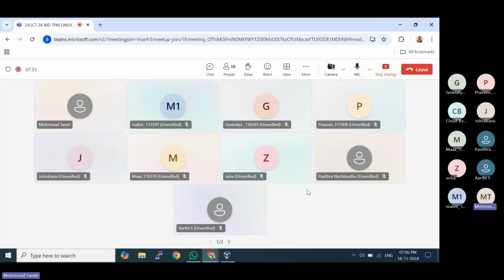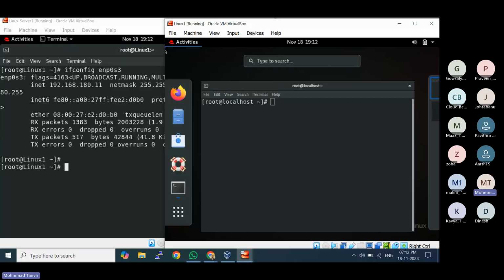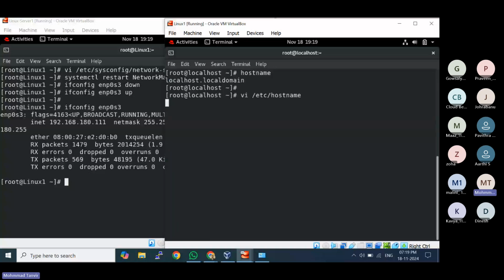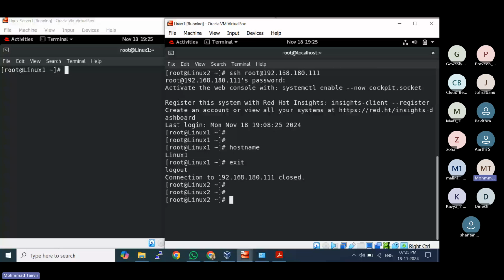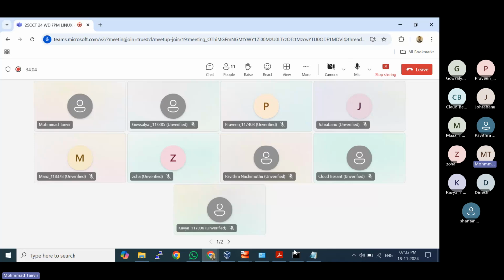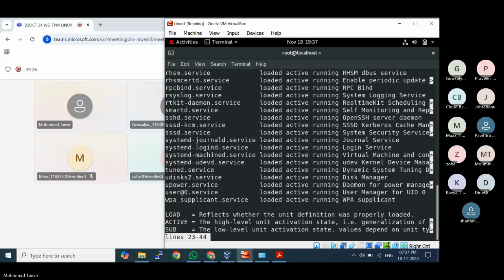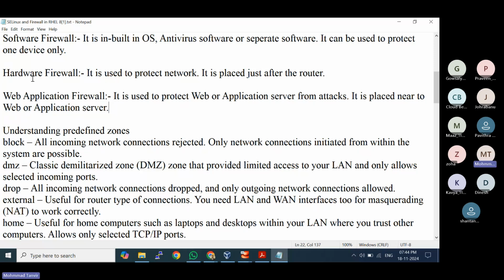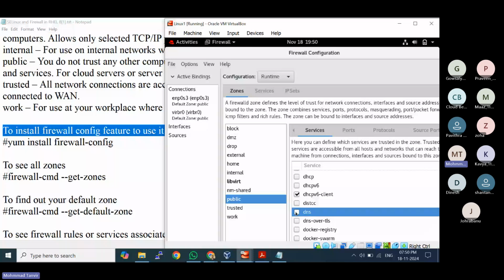5. Linux Master in 15 Days with Tanveer | Exclusive 2025 Training